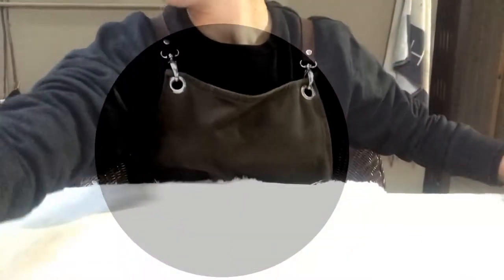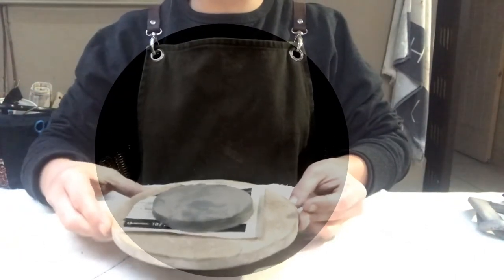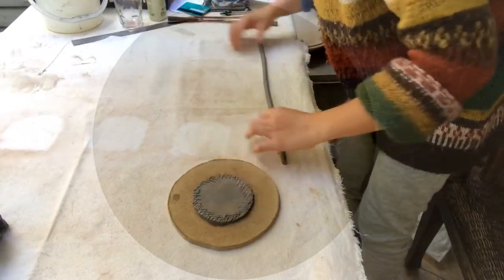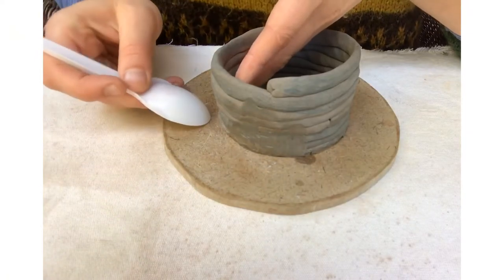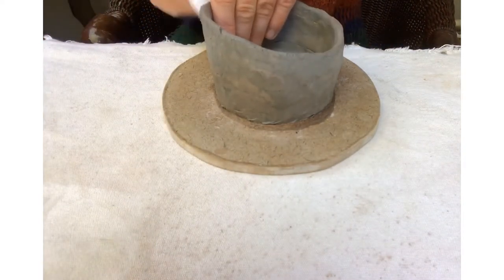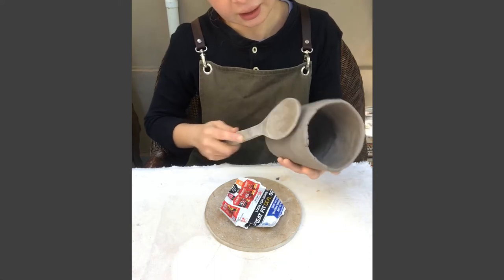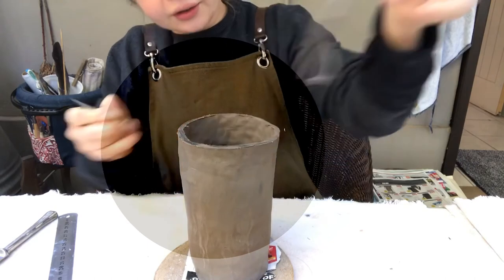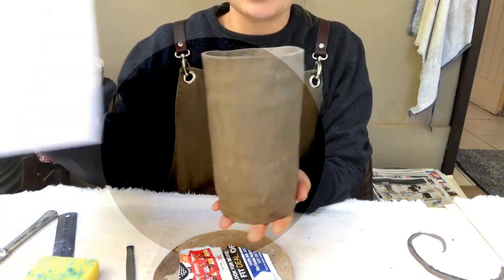Martilise - Cylinder Part 2: Coiling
Taking it from paper to clay kids!

In this video we learn how to control the form. By referring to the design (from part 1), rolling and placing neat coils, meassuring throughout the process and joining through smoothing the coils together we are making a cylinder.

Remember that the clay will shrink through drying to become bone-dry, therefore you can cut the paper disk 0.5 mm wider than what you drew in the design.

Be patient in between the sections, impatient coiling will cause a sag or collapse in the clay.

PRACTISE ;)